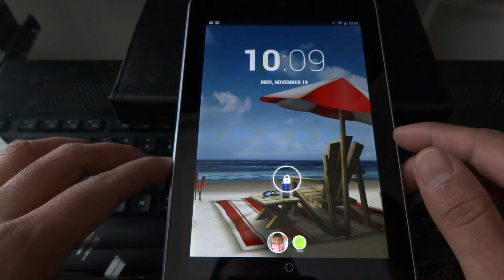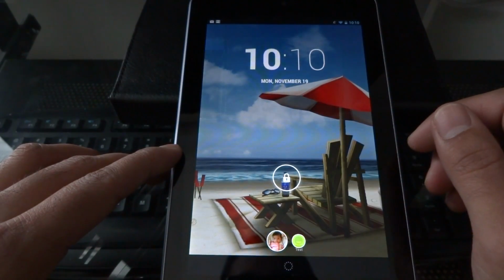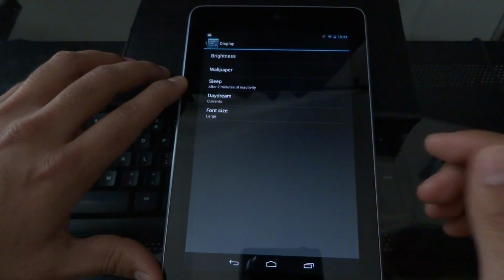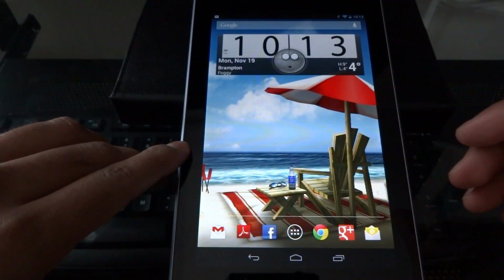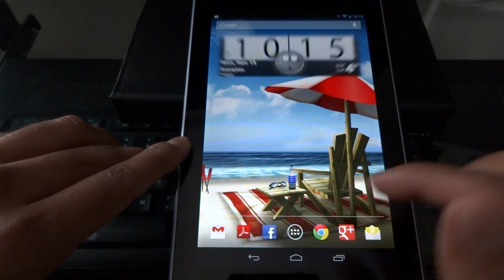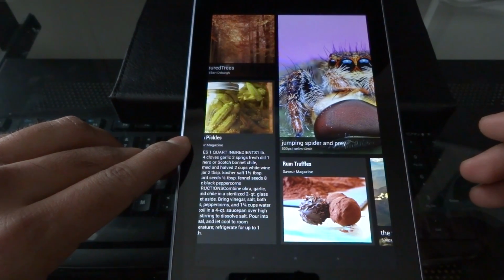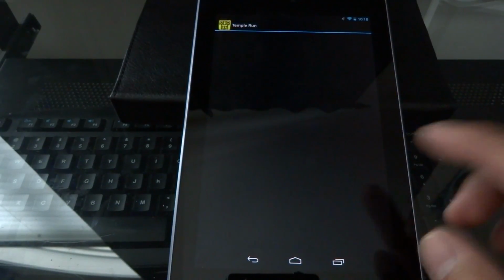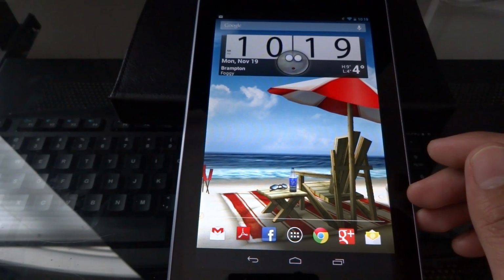Official Android 4.2 Demo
In this video, a demonstration is done of the official Android 4.2 system.The demo is conducted on a Nexus 7 and features plenty of features. One feature is demonstrated that Google didn't even publicly announce.